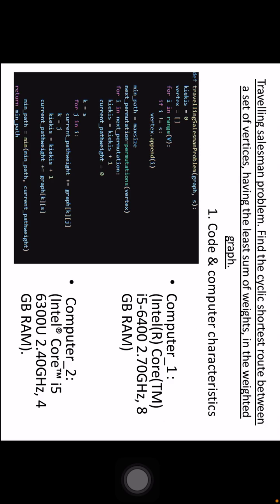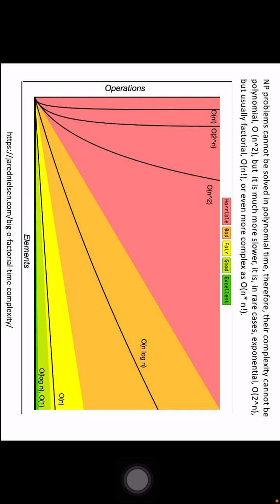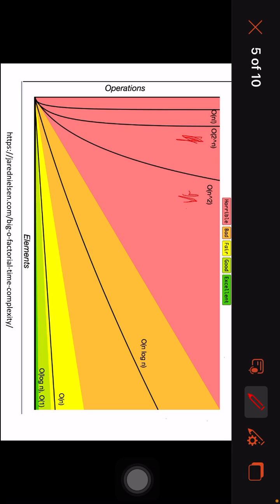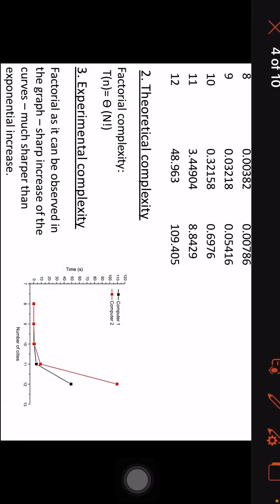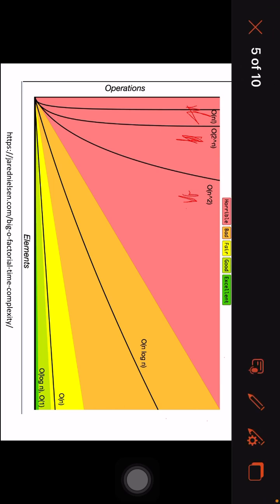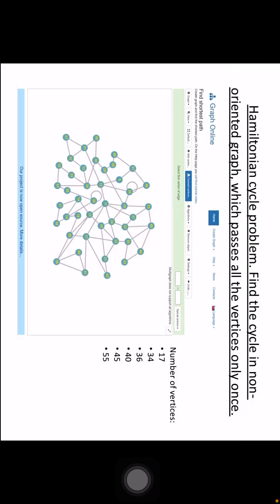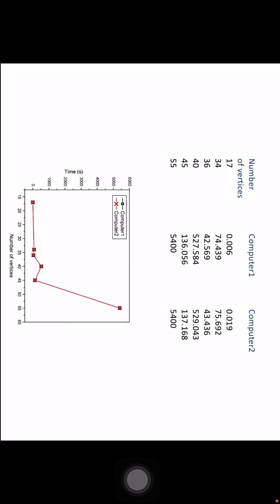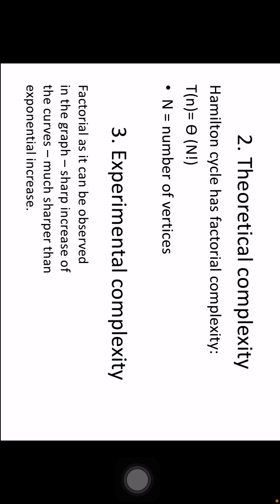Algorithm Analysis. Laboratory Work #4